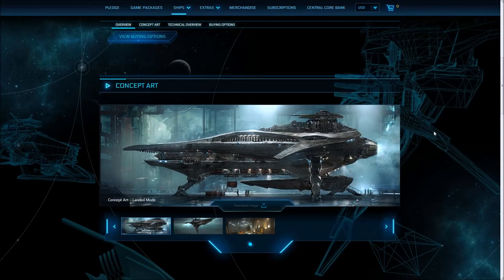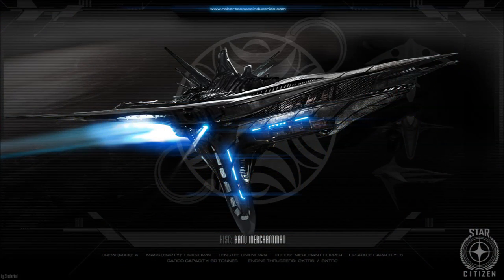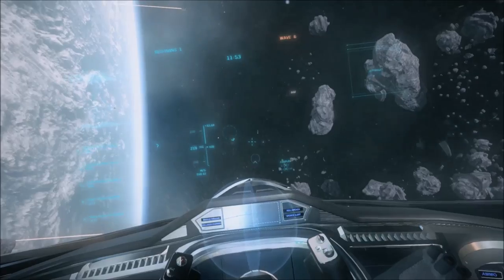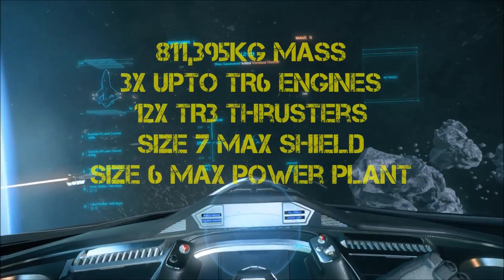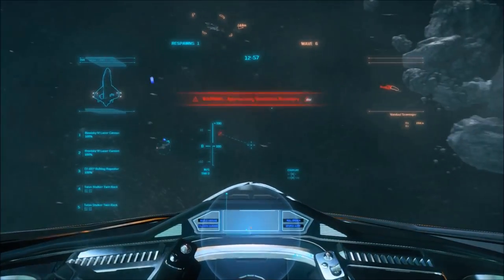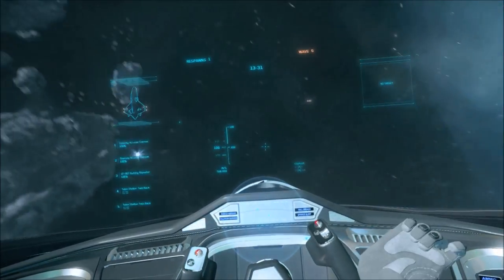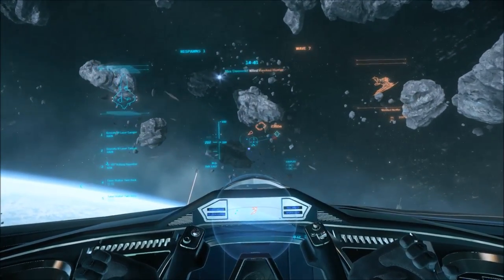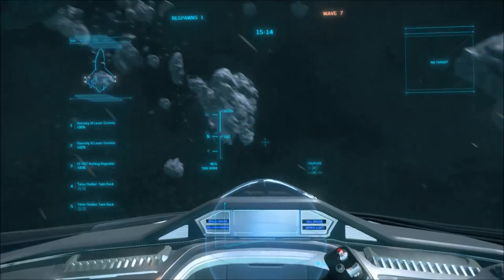Banu Merchantman Trader ✯ Star Citizen Buyer's Guide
Should You Buy a Banu Merchantman

Banu traders are renowned for their merchant prowess, traveling the spacelanes and trading with everyone from humans to the Vanduul! Their sturdy, dedicated trading ships are prized beyond all other transports, sometimes passing from generation to generation of Banu.
This anniversary edition comes with an exclusive 2-year insurance contract.
She is a big ship that is going to be agile and fast for her size
Weighing in at 811,000KG Mass – That's half the mass of an Idris
At the moment specs wise we are looking at 3 upto TR6 Engines propelling her as well as 12x TR3 Thrusters. I am expecting however that they will give her some extra engine power somehow.
She has 8 Crew Stations – Tho I expect there is ton of room for visitors and riders.
Max Power Plant Size of 6
Max Shield Size of 7
The Banu Looks AMAZING and she is huge
100m Length, 135m Beam, 70m Height – This is Beamyer and Taller than an Idris but under half the length.
Weapons & Hardpoints
Well at the moment this is totally unknown tho I expect as she is marketed as a blockade runner & a ship of this size is likely able to fit some pretty sweet weaponary if you wanted to.
Cargo Capacity of 6000 Units – Thats over 21 Freelancer Max
She will be coming with a Jump Drive
This ship is going to be the largest ship that can land on a planet
She is going to be a trading beast, some serious money can be made with her.
And I think she has some other amazing uses too
I am planning to use her as a mini-corvette & Dropship when my friends are online and as a trader / transport when they are not.
If you want an amazing multicrew money making vessel that has the potential to be retrofitted for loads of purposes then the Banu MM is for you!